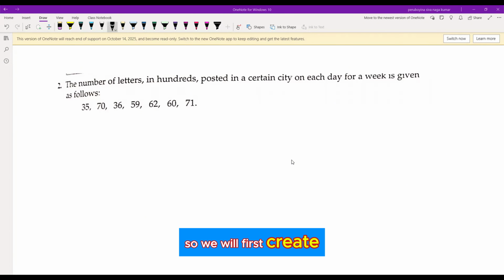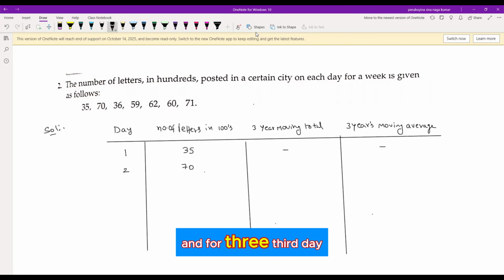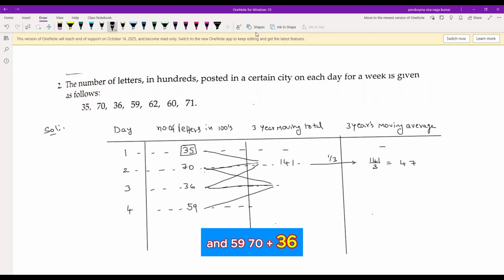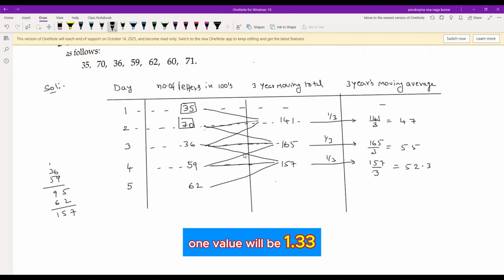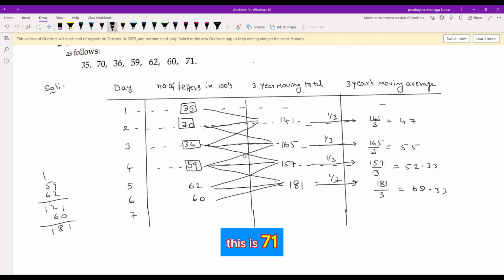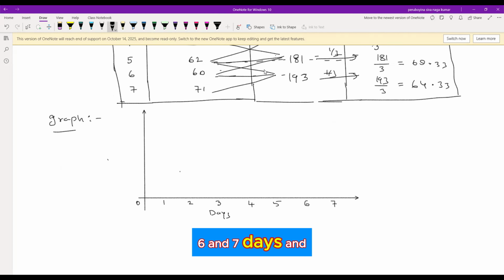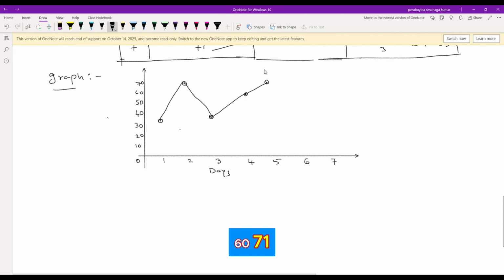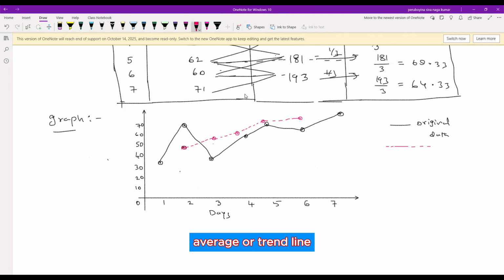Class 12 Applied Maths | Chapter 11 Case-Based Data | Question 2 Solved Step-by-Step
In this video, we solve Question No. 2 from Chapter 11: Case-Based Data of Class 12 Applied Mathematics. This step-by-step solution will help you understand how to analyze and interpret data in real-life contexts, a key part of the Applied Maths syllabus.

✅ Ideal for CBSE Class 12 students
✅ Clear and concise explanation
✅ Covers important exam-oriented concepts

🧮 Chapter: Case-Based Data (Chapter 11)
📚 Subject: Applied Mathematics
🎯 Topic: Solving Case-Based Questions

📥 Download PDF notes: [Optional, if available]

class12appliedmaths, chapter11appliedmaths, casebaseddata, appliedmathematicscbse, cbsemaths2025, class12mathssolution, cbseboardexam, appliedmathsvideo, question2solution, class12mathhelp